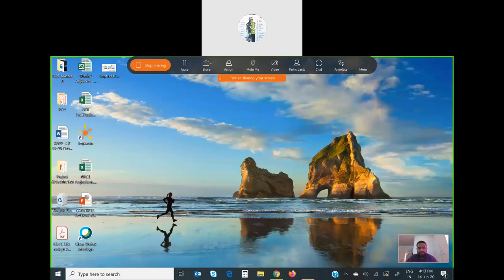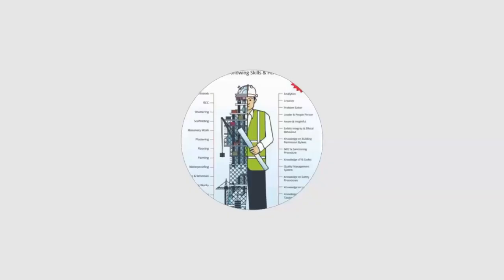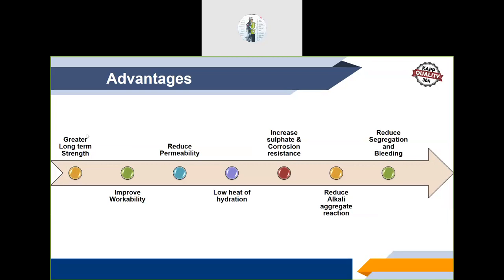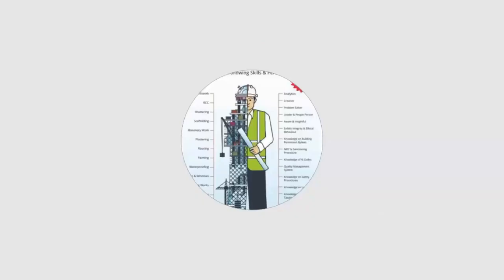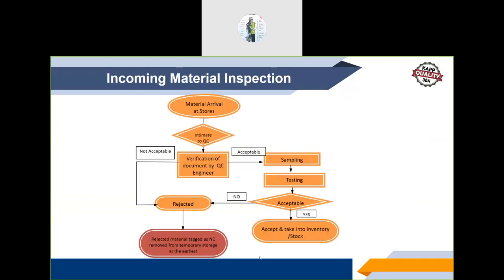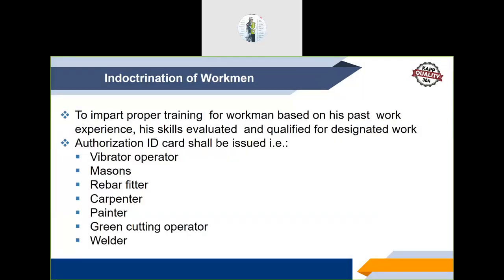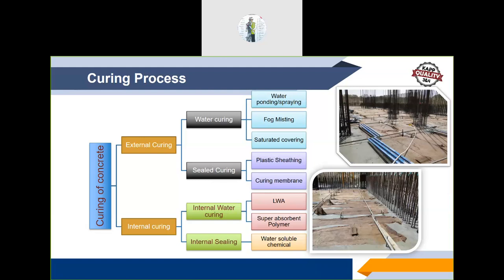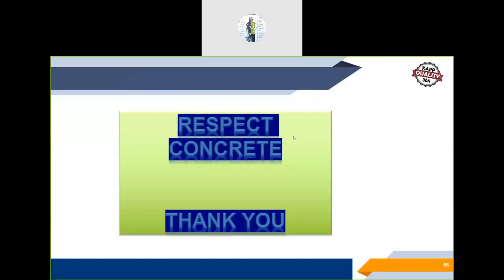Concrete Overview -Mr Kiran -QA/QC Expert educating Prayojana Engineers